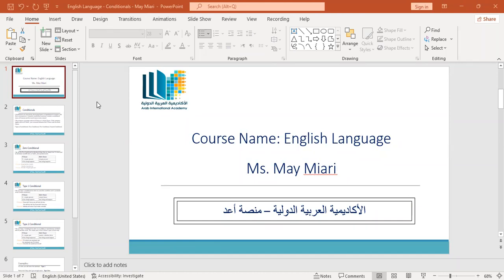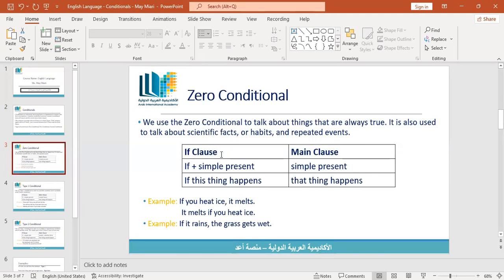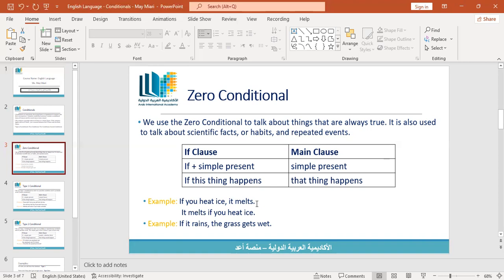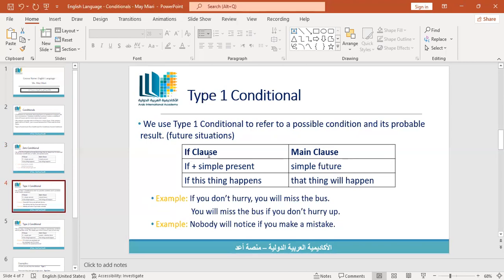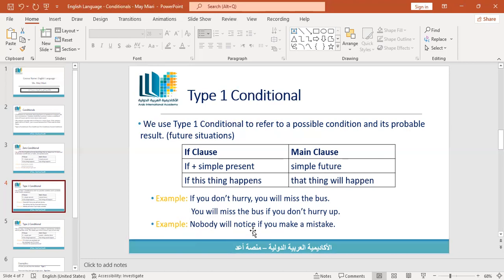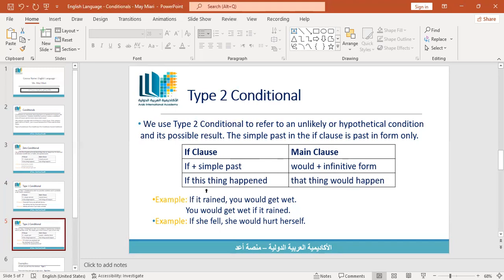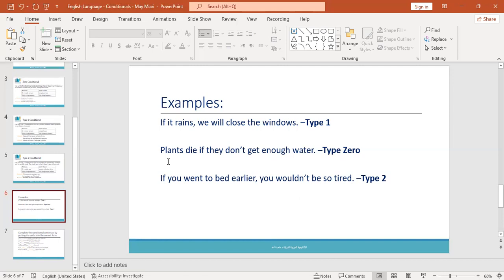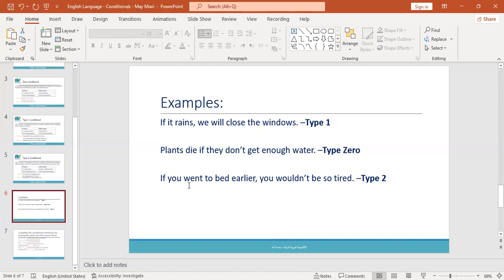English Language /course 2